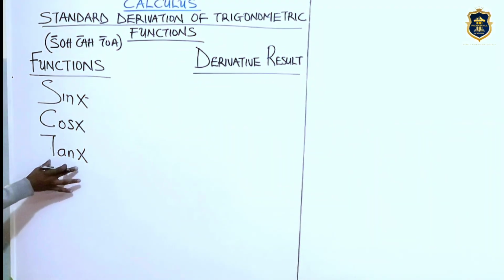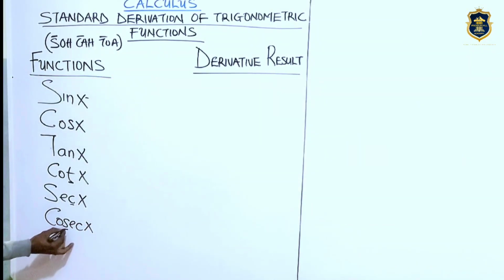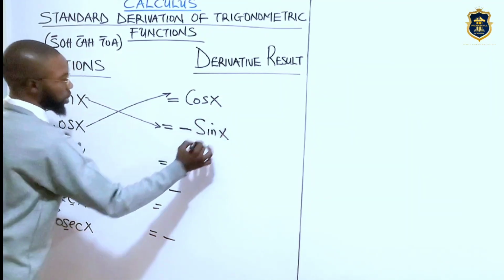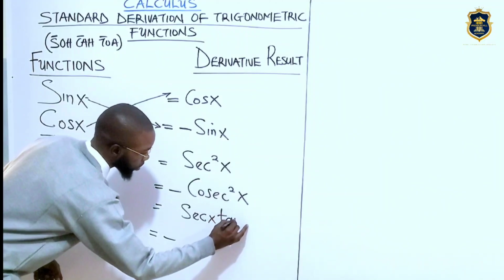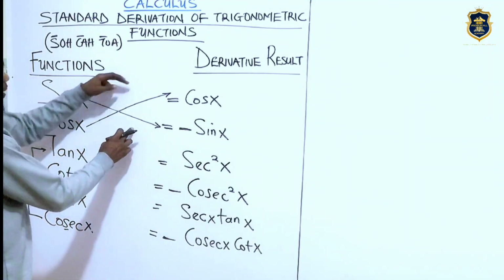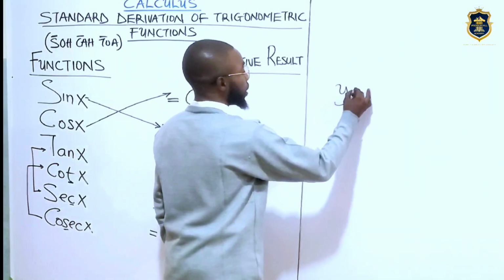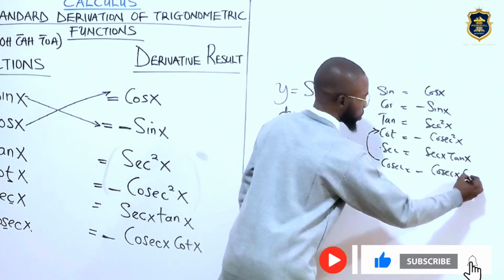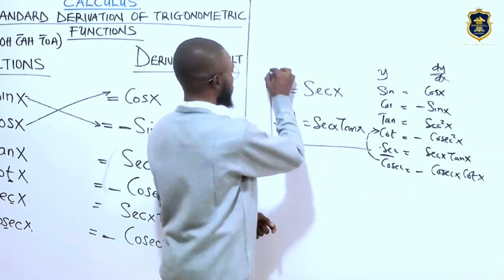How to master Trigonometric Functions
How to master Trigonometric Function

 In this video, i'll be giving us a step by step guide on how to master Trigonometric Function easily, without cramming thr formulas to how Trigonometric Function is being derived. By understanding this, it will be easy for any student to solve questions relative to Trigonometric Function.